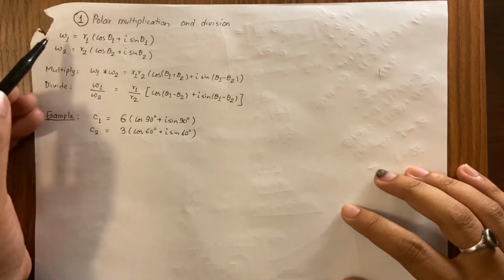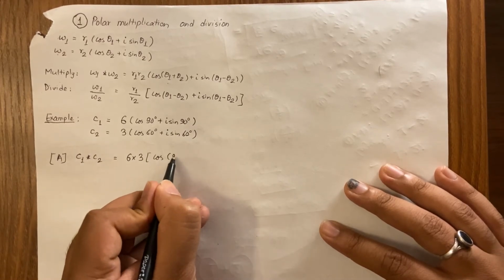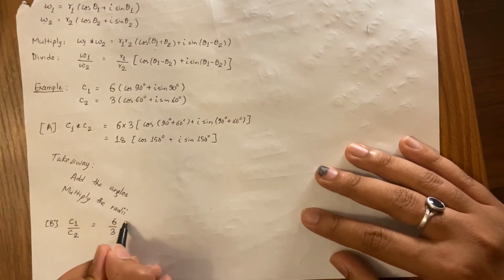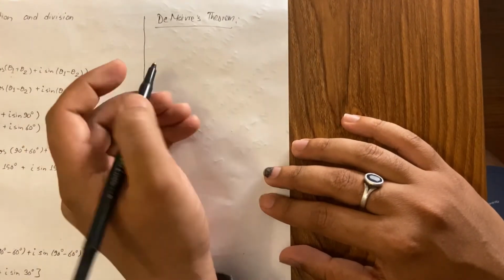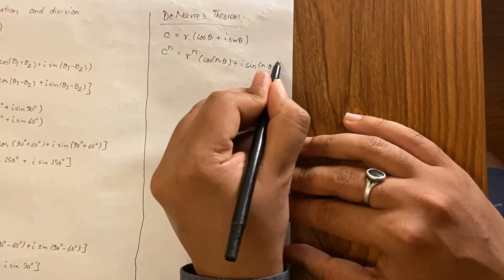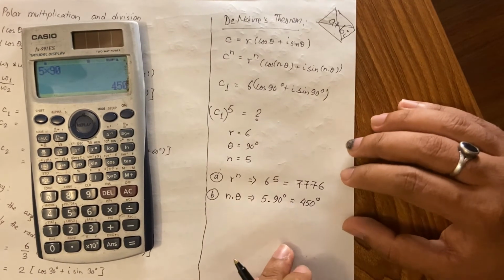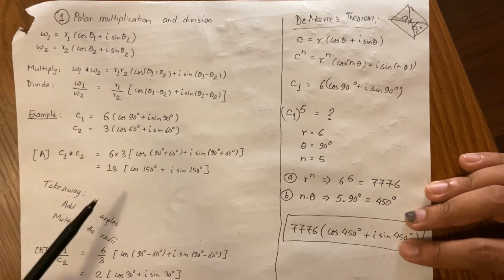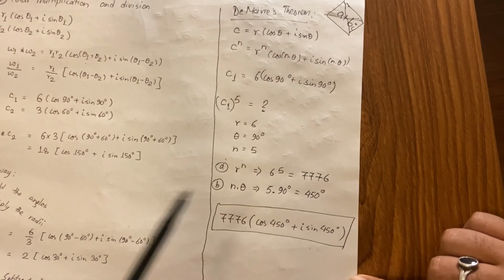Complex Numbers - Part 2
Complex Numbers - multiplication, division, and application of DeMoivre's Theorem